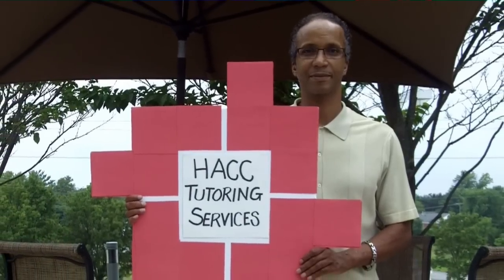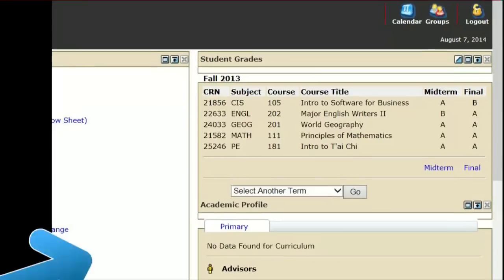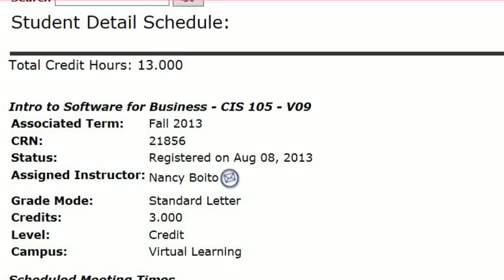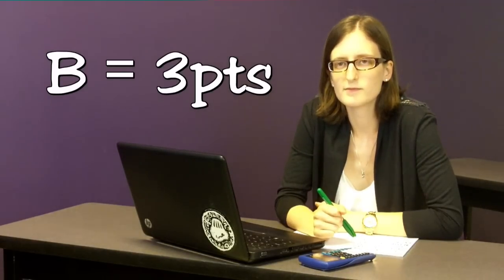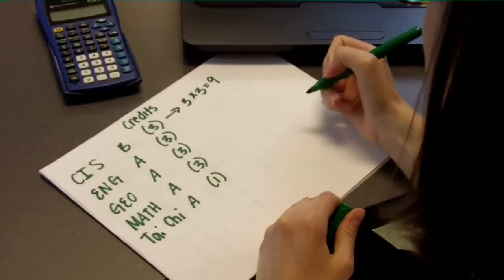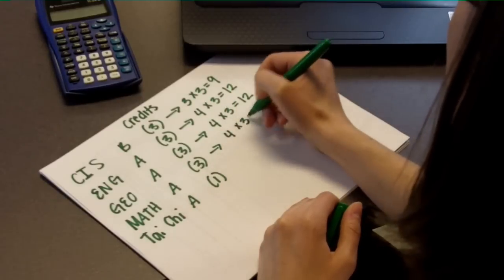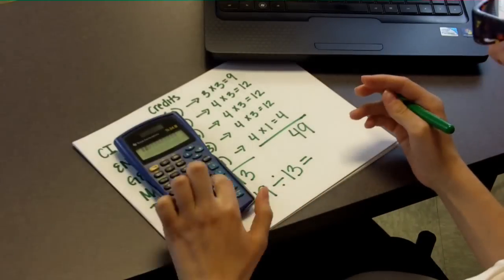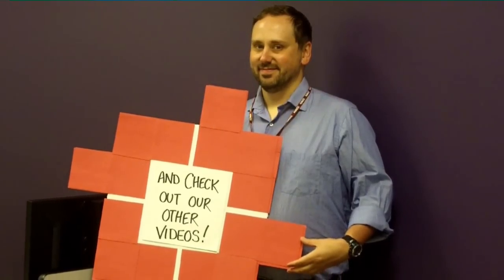How to Calculate Your GPA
Want to calculate your GPA but aren’t sure how?  Use these quick and easy steps from HACC Tutoring Services to figure it out!